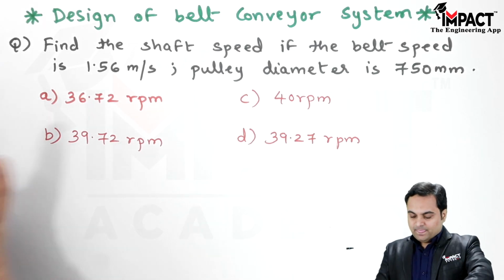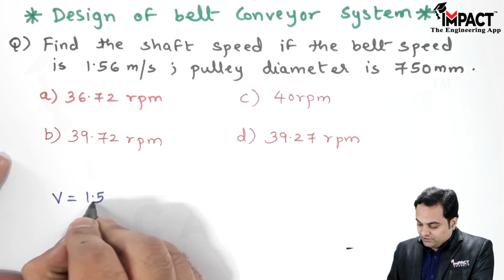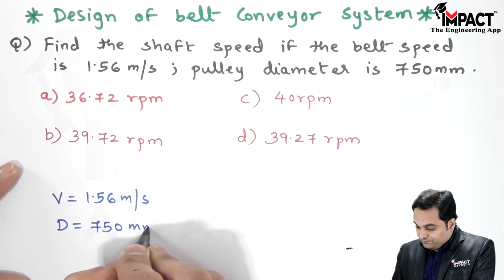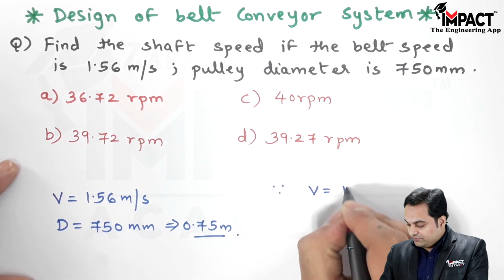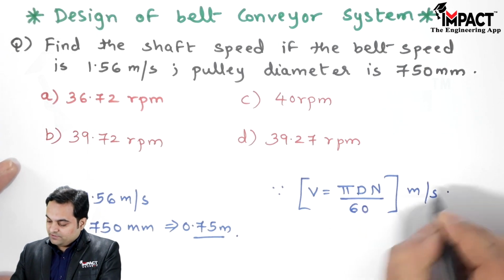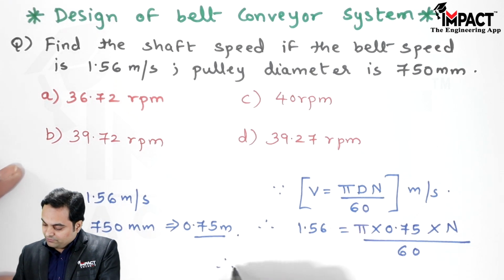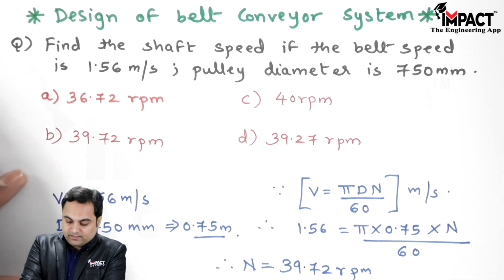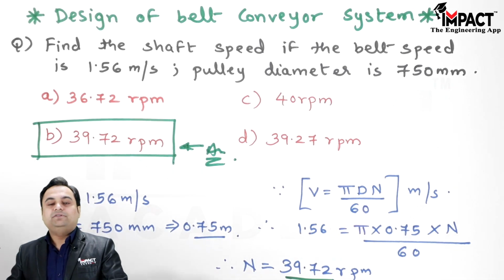Design of Mechanical Systems - DMS MCQ No. 5 ( Belt Conveyor System ) | Engineering